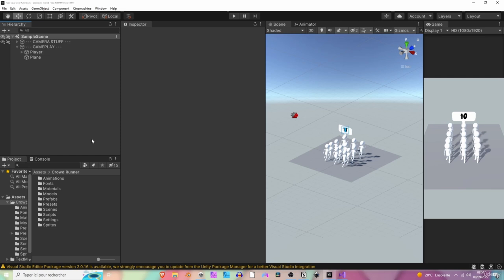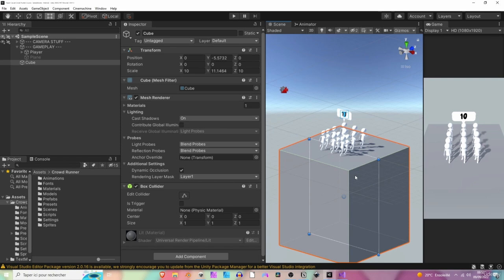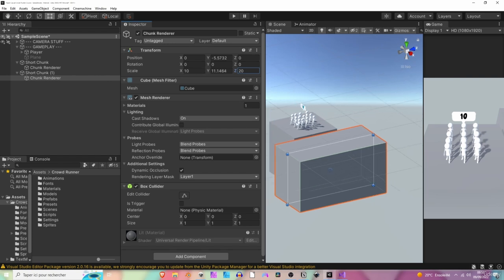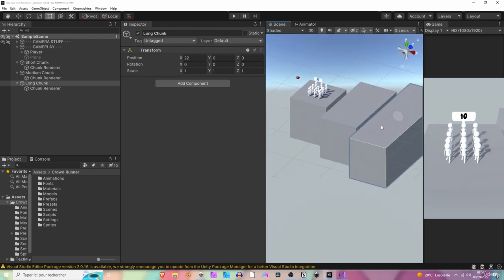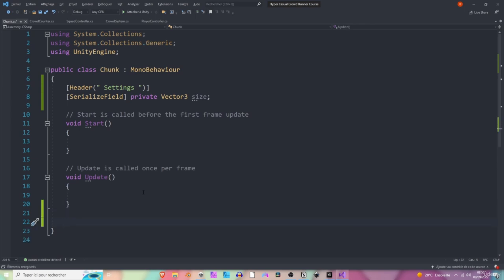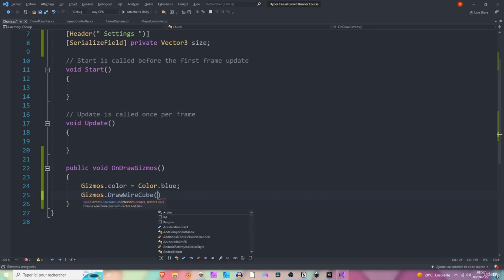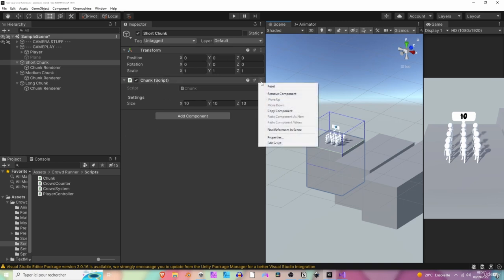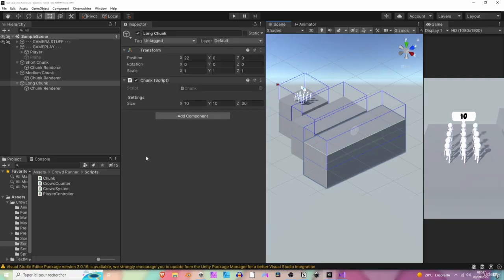P-10 || Hyper Casual Game_Count Master Running Game Tutorial Unity 3D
Hello Everyone!
In this tutorial  I will to how how to create Road Chunk.